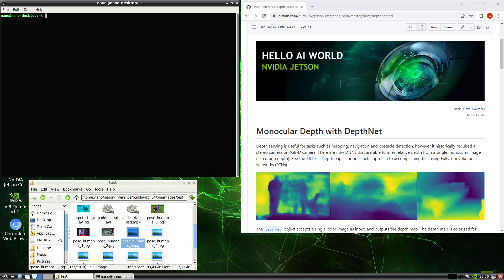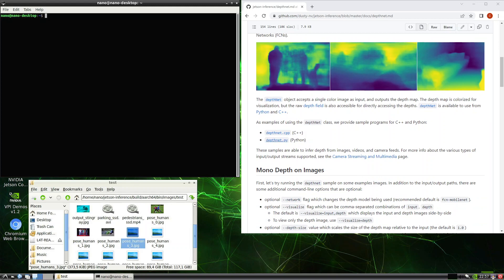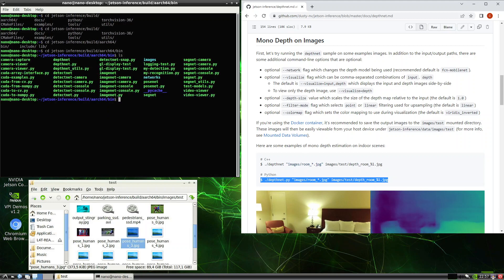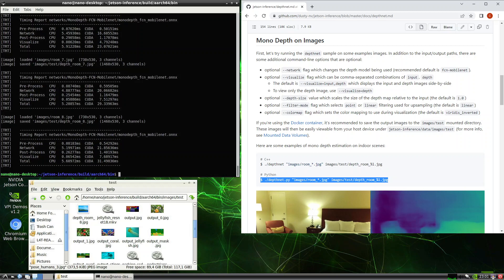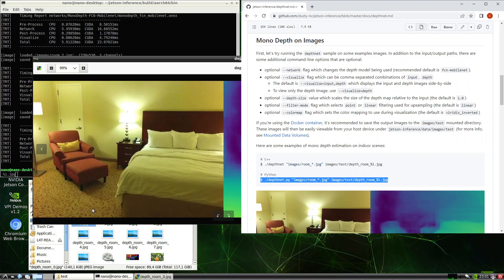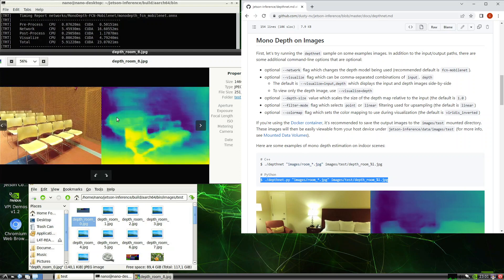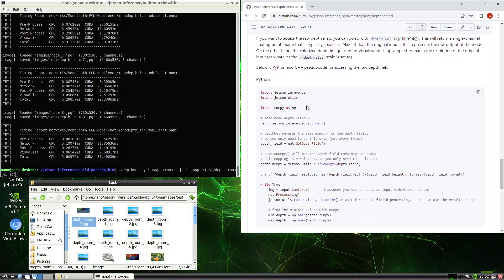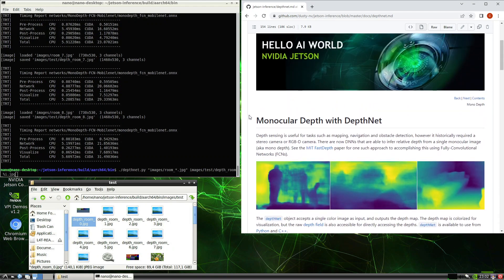Nvidia Jetson Nano - Hello AI World - Monocular depth with depthnet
In this video series, I document my learning journey as I explore Nvidia Jetson Nano Developer Kit. I am using NVIDIA JetPack SDK ( JetPack 4.6.1 ). I would be trying out the examples provided that explores the CUDA framework and hopefully learn a bit of AI using Jetson Nano.